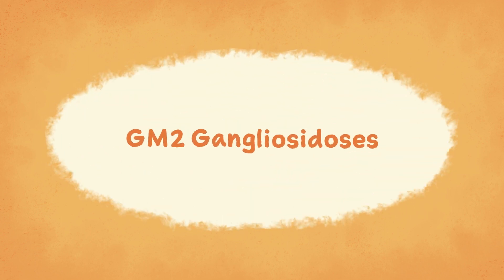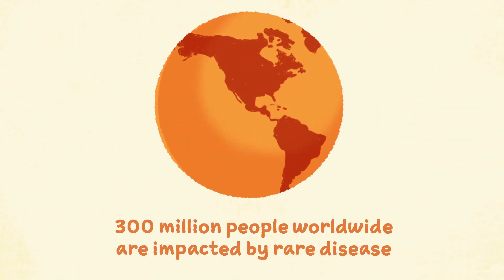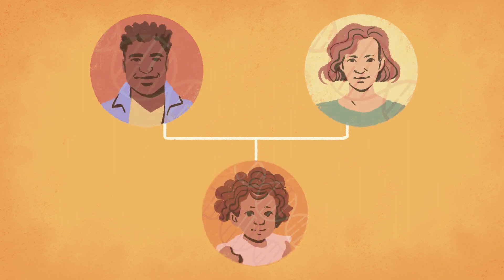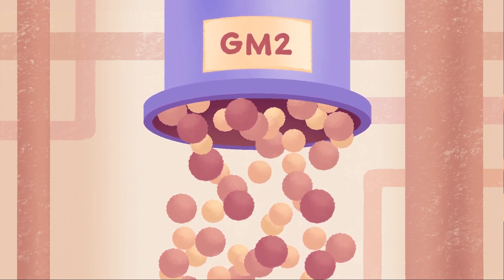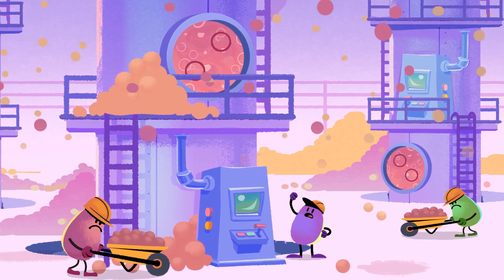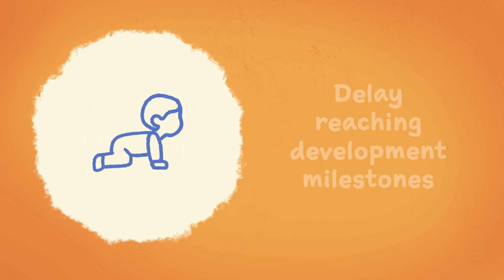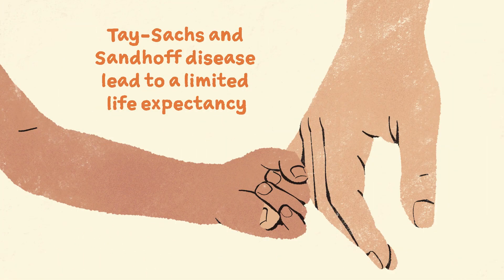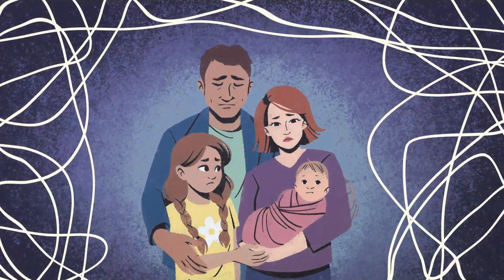What is Tay Sachs and Sandhoff?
As part of our Clinical Toolkit project, we developed a short animation that details what Tay-Sachs and Sandhoff disease are!

We were supported by @cognitant4959 who ran a series of focus groups to ensure that we produced an animation that clearly detailed what the diseases are.